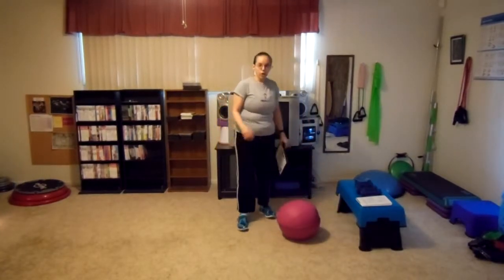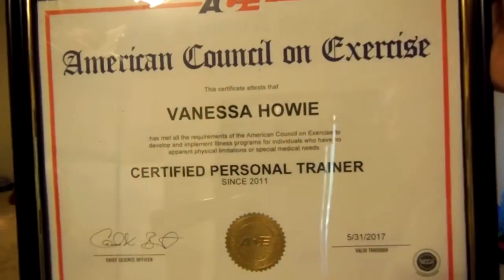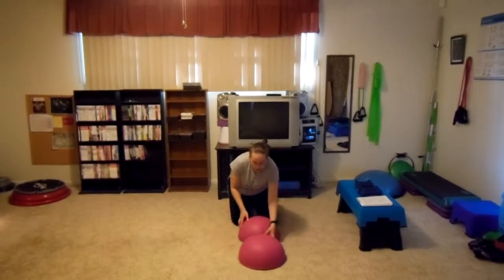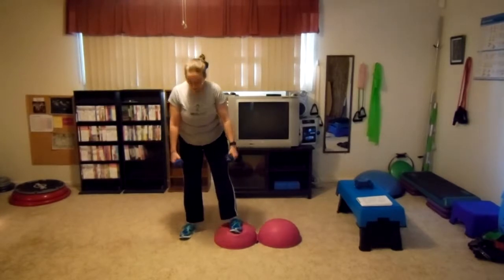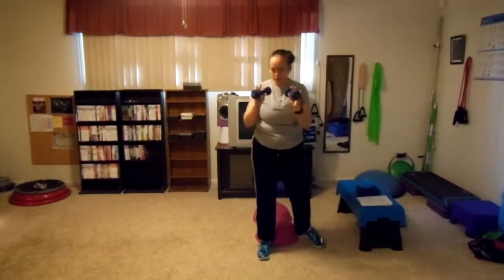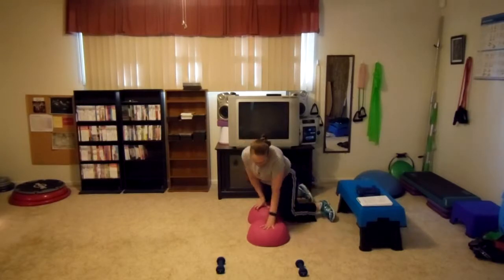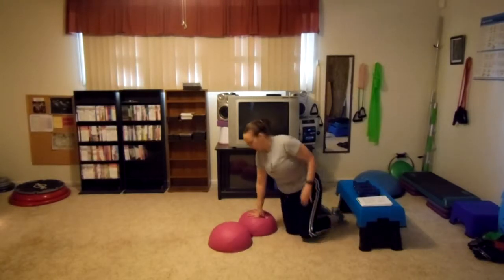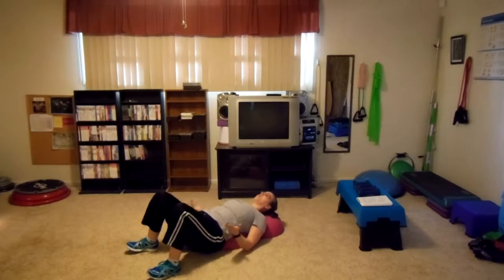Zip Trainer Workout 2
Exercises performed in video
Uneven Squats on Domes
I's, Y's & T's on Domes
Pelvic Tilts on Domes
Chest Press on Domes
Chest Fly on Domes
Modified Pushups
Crunches on Domes
Side Lunges onto Domes